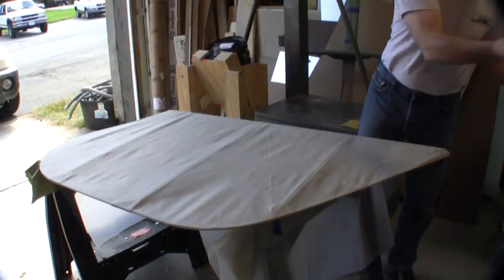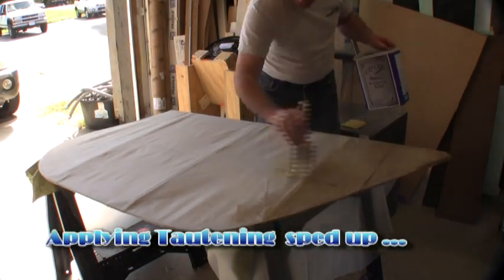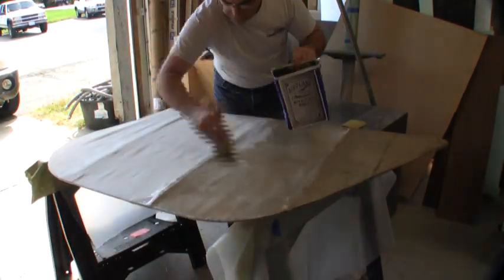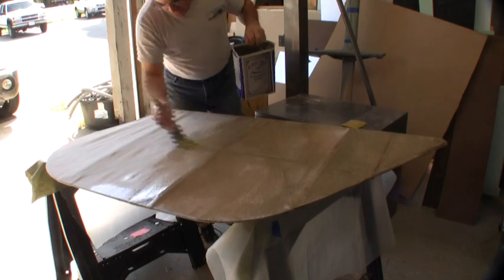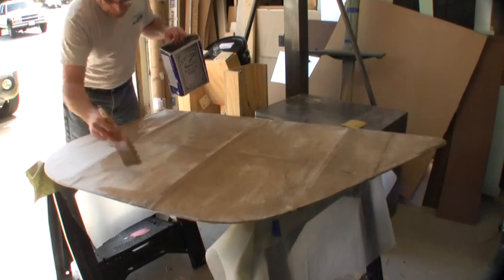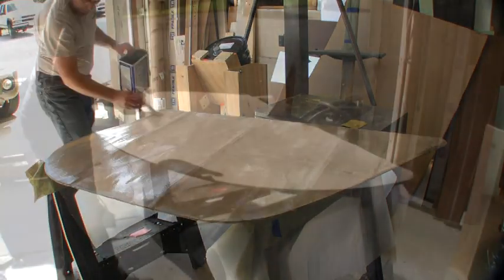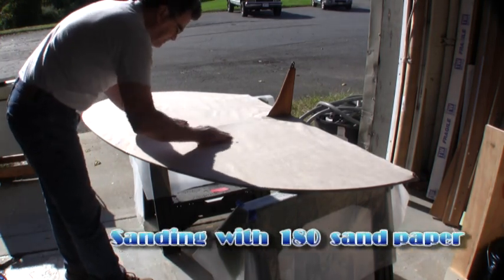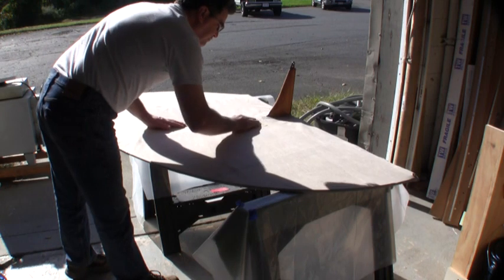Traditional Dope and Linen Covering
Sample from my ww.Teachable.com lecture series on aircraft building and restoring. You can watch the entire 2 hour long video (pay per view, unlimited time frame) at the following source.

Other titles include 5 Tuck Aircraft Cable Splicing and Metal Casting in Sand . All available at my Teachable web page.